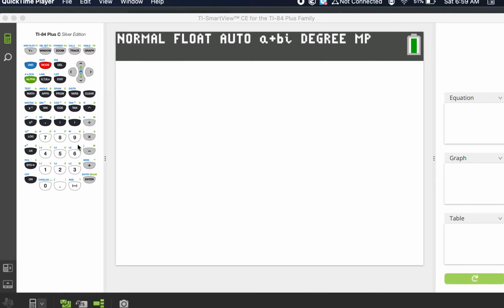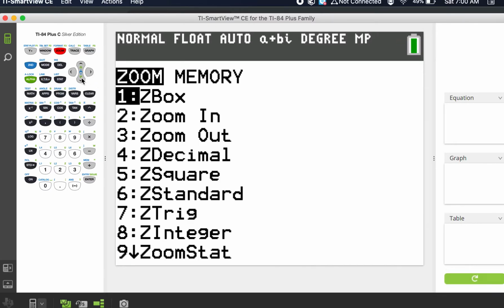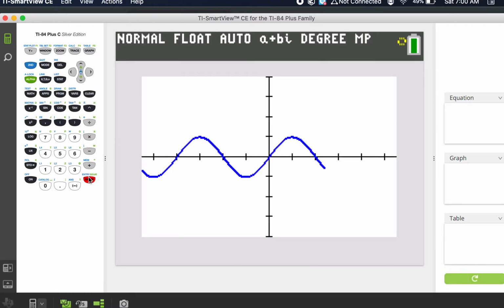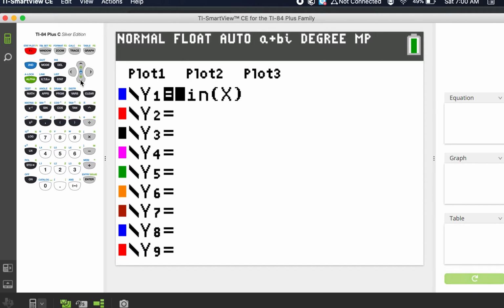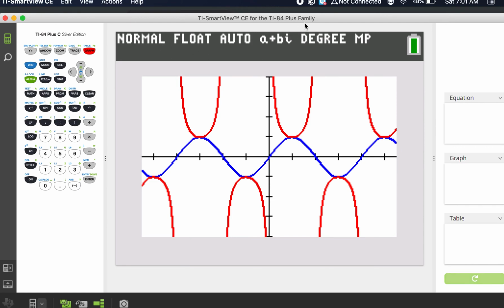Trig Video the Cosecant Graph Required view